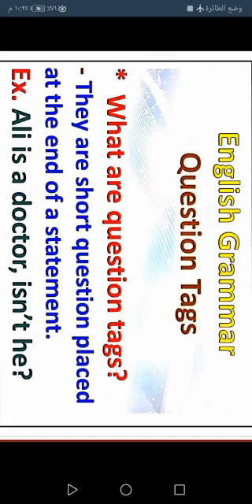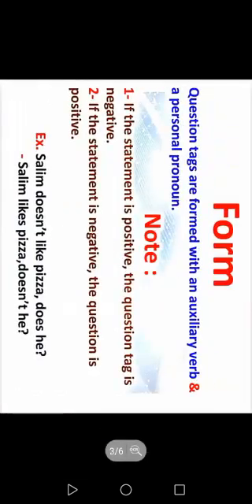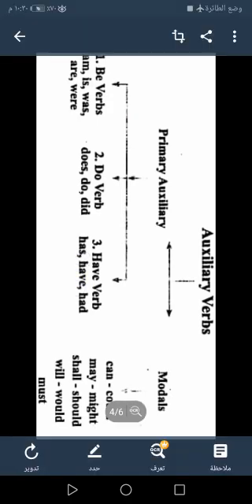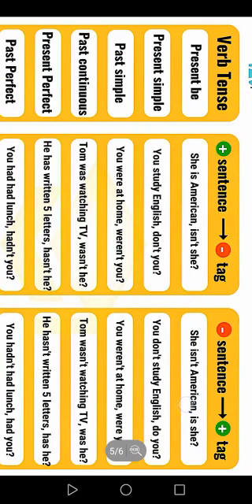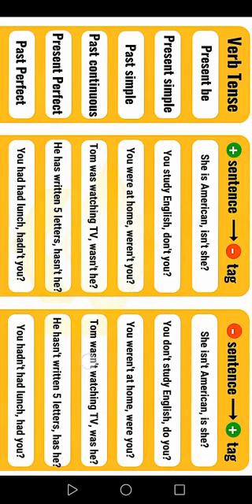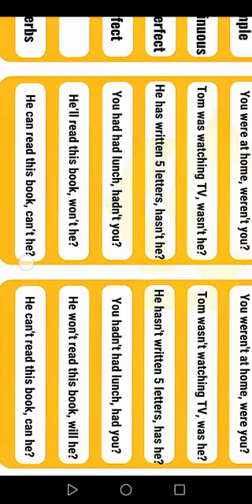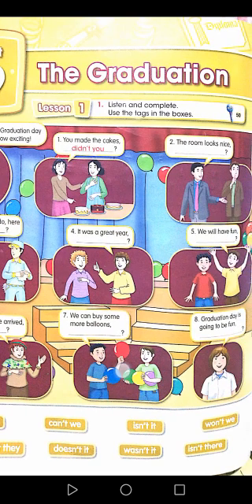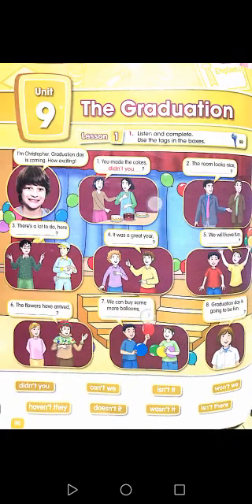لغة إنجليزية سادس ابتدائي "Question Tags" الأسبوع١٢